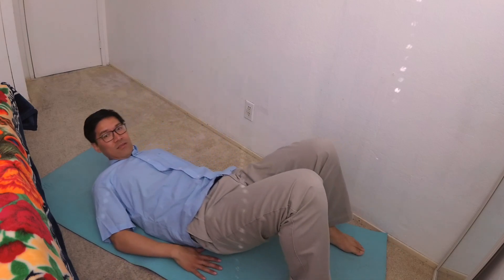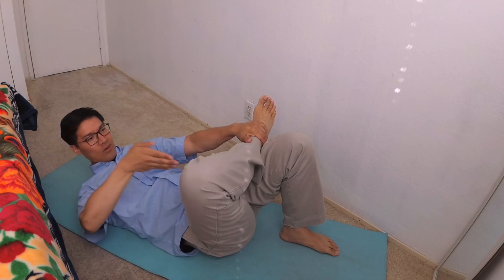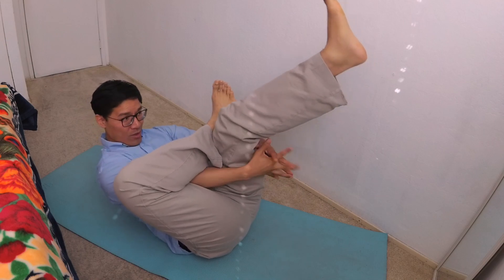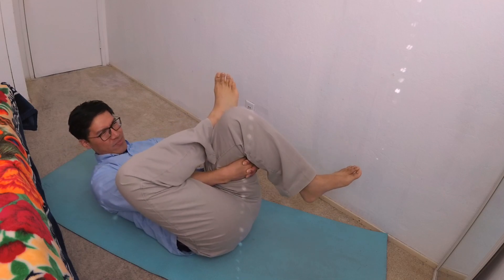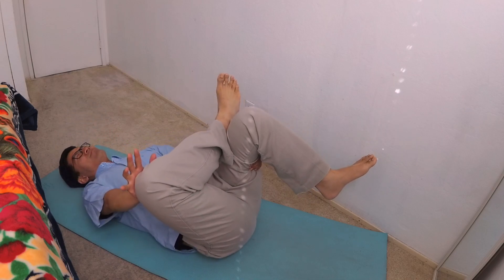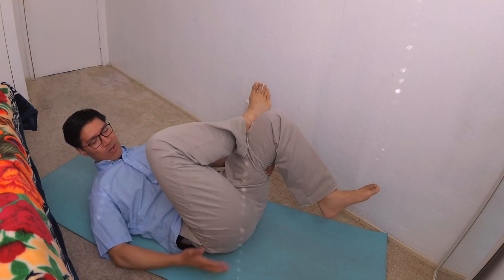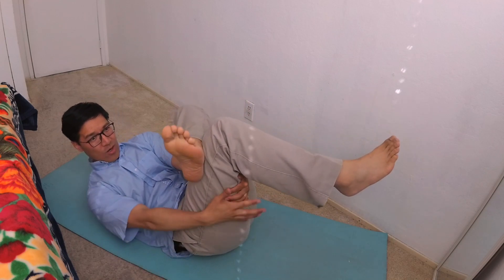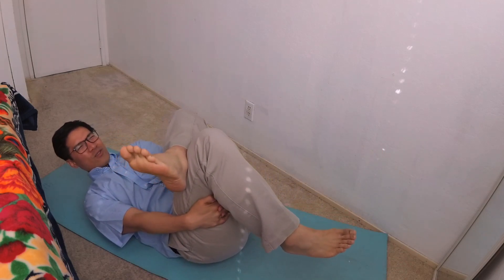How to loosen Tight Hip Muscles and Flexors ( Stretch Low Back Pain Technique )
Hip flexibility can be done with many different stretches. In this video, hip flexibility is done by placing the ankle on top of the thigh. Then stretching the hip by pulling the thigh toward the body.  Having a flexible hip is a tremendous plus for athletes.